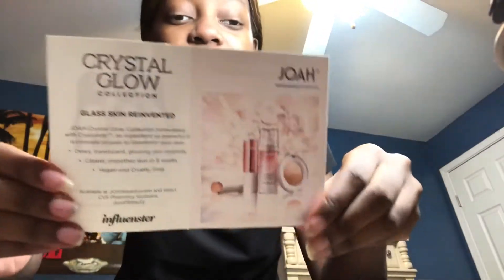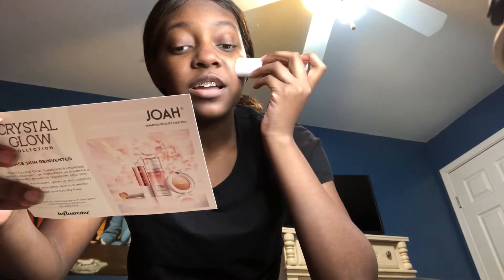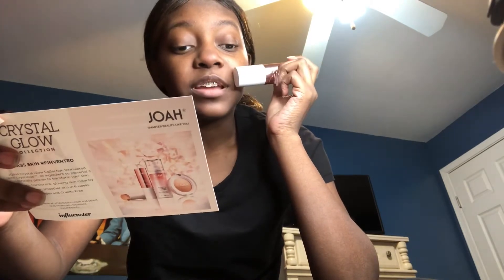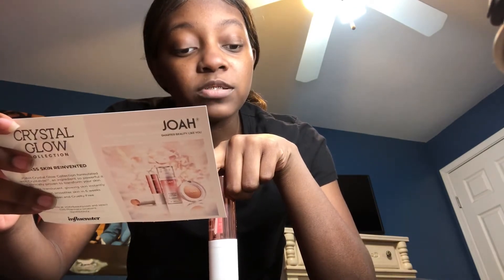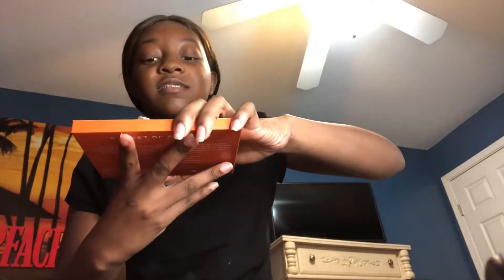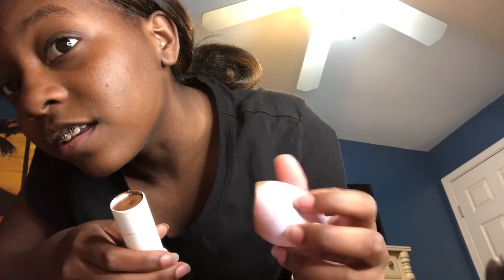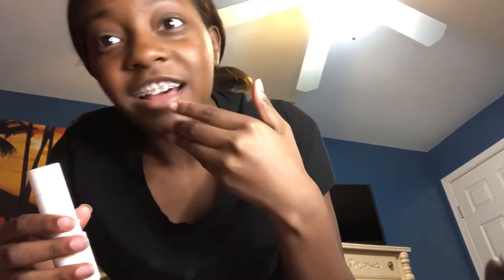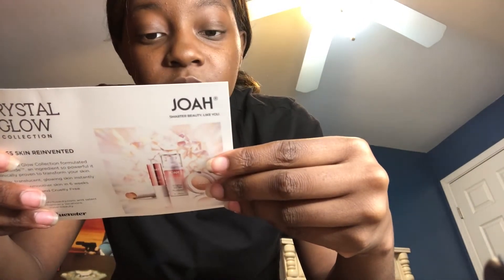New Joah Beauty Crystal Glow Collection Review/ Foundation - Highlighter - Skin Mist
In this video I’m reviewing the new Joah crystal beauty collection make up  the foundation, highlighter , and the skin mist these are some good products that is good beginners

Hey!!! My name is Asia I am a 18 year old cosmetology student I’m really in beauty and natural hair I will be doing natural hair videos ,unboxing videos ,showing you how to do some hairstyles, and my experience as a cosmetology student I’m really looking forward to going my channel and getting to know you all.
If you have any video ideas DM or Comment